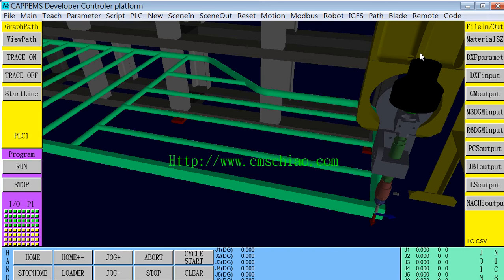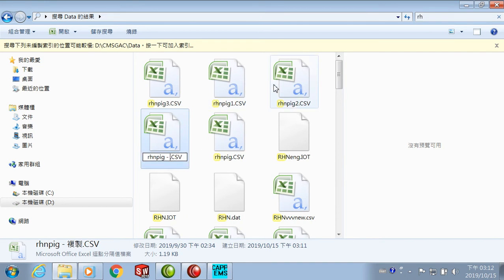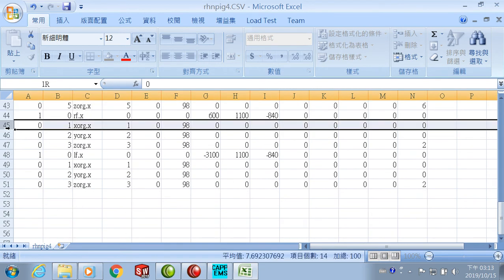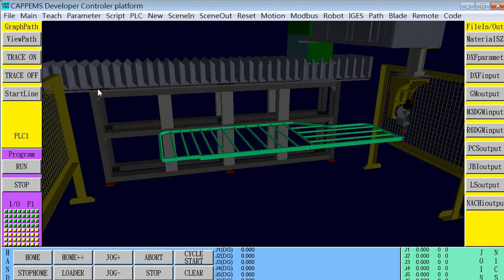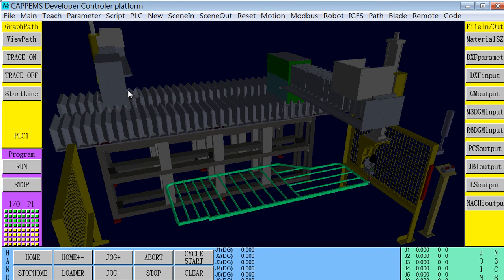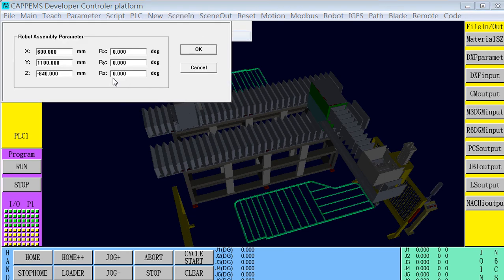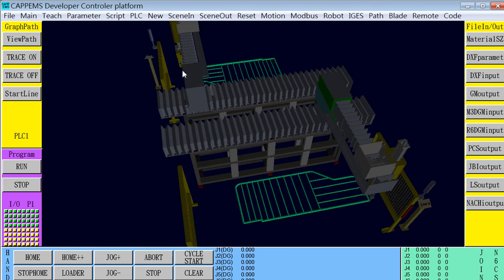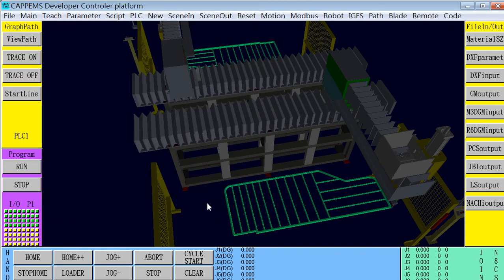Chiao's Automation How To Arrange Automatic Welding Machine For Railing(2)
Show arrangement function